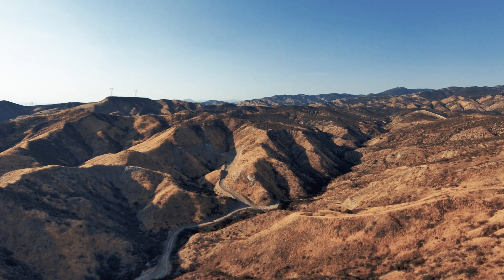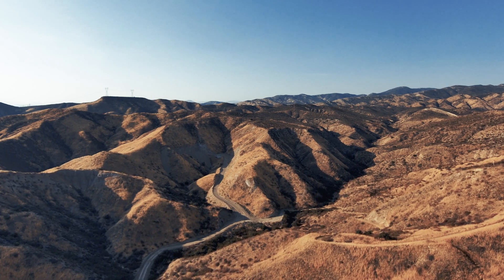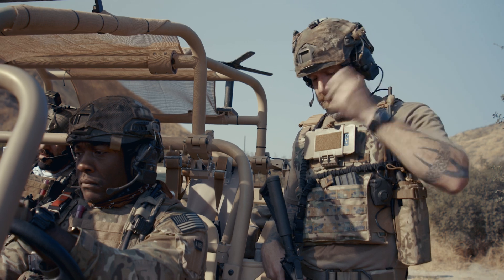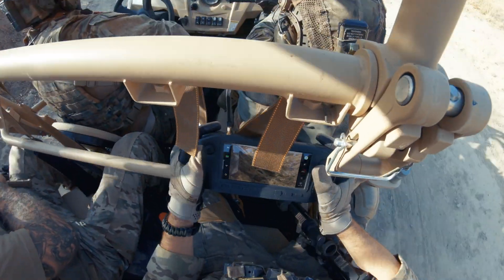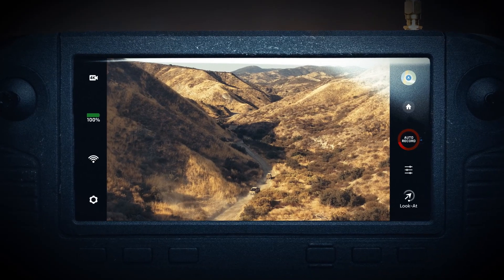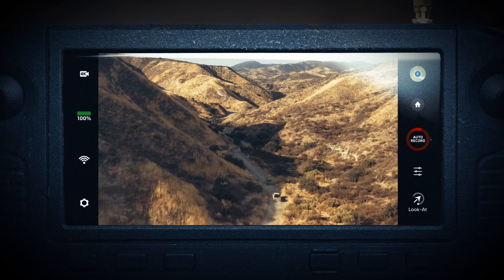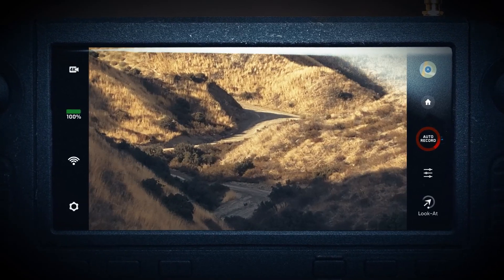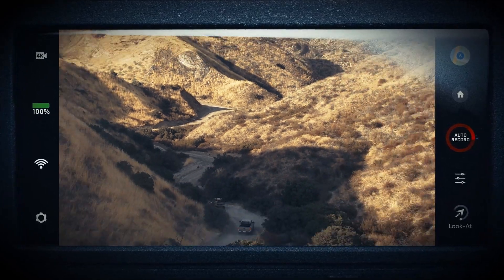Convoy Overwatch - X2D Ready for Duty, Episode 3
After the EOD team passes intel back to the JOC, a special operations team follows a tip to apprehend the bomb-maker who was responsible for the VBIED in the prior scene. As they maneuver across open terrain, they use Skydio X2D to provide overwatch of their convoy infil route. With Skydio Autonomy the pilot is able to conduct sensor scans for threats on both the thermal and visual feeds without worrying about crashing. The team’s ability to detect nefarious actors before being seen may be the difference between mission success and mission failure.